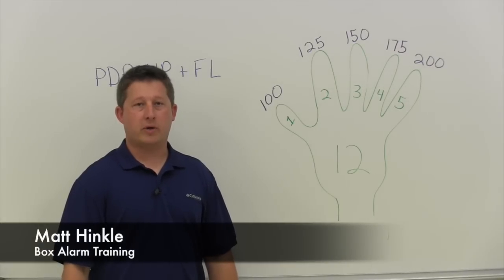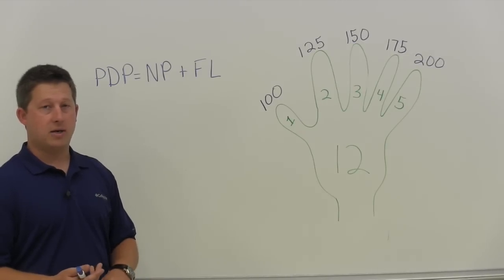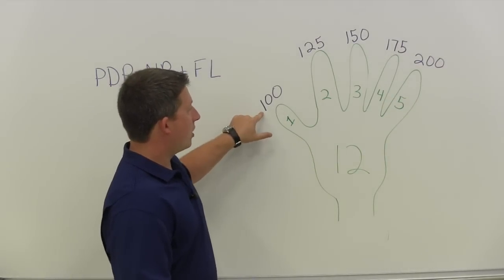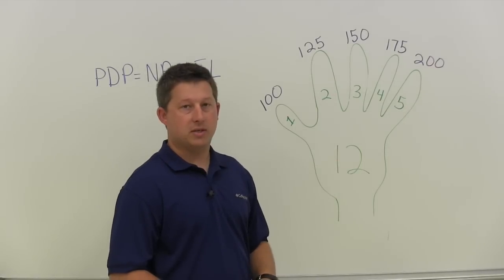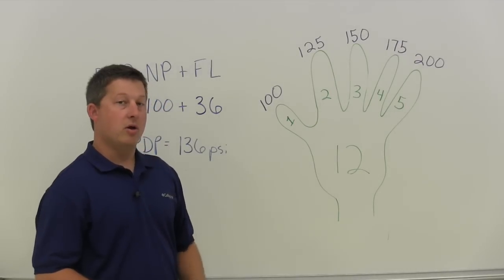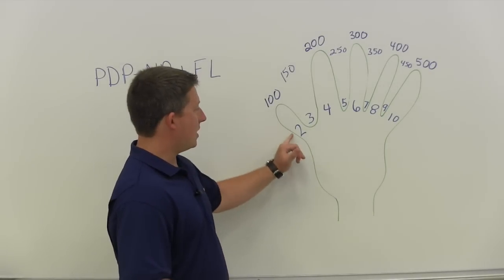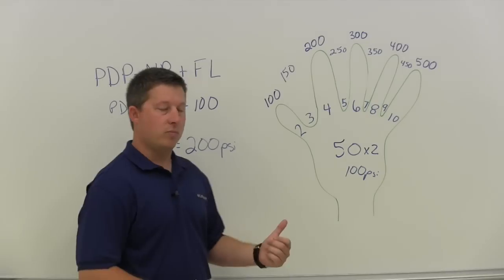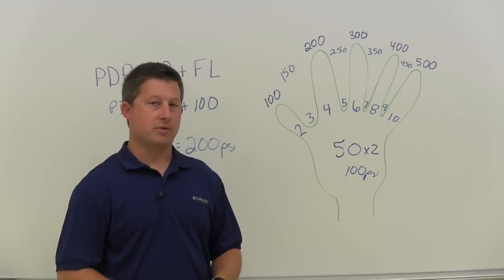Hand Method for Calculating Friction Loss for Firefighters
This video is a review of how to calculate friction loss for firefighters using the hand method. This is a fireground method of calculating friction loss for 1.75" and 2.5" hose. To see more training resources make sure you visit our